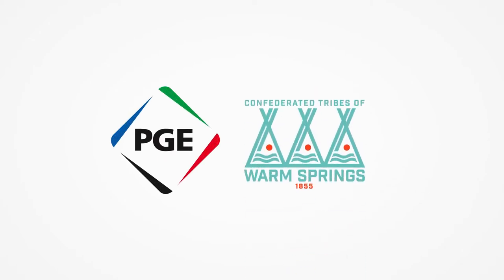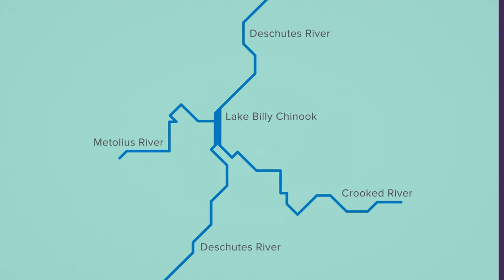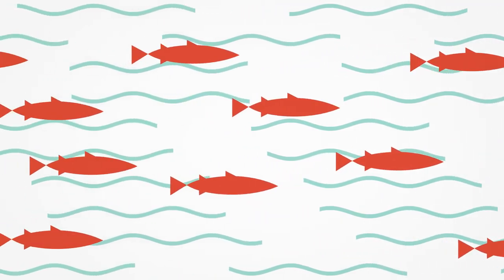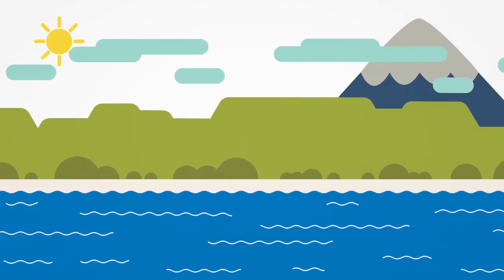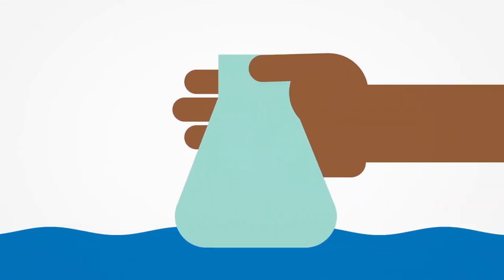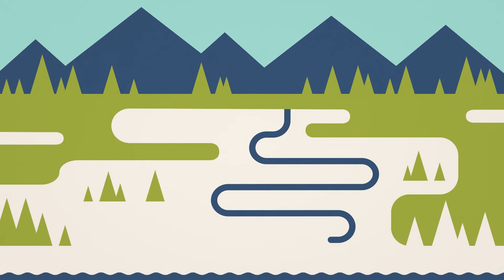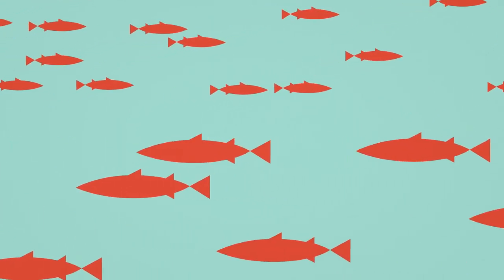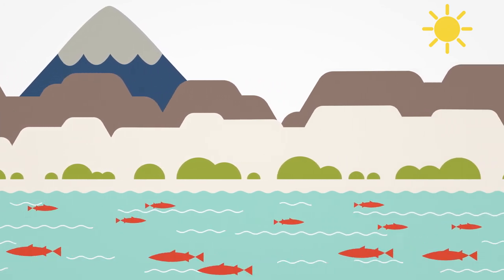Our commitment to the Deschutes River Basin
At PGE, sustainability is woven into the fabric of who we are and how we operate. In the Deschutes River Basin, that means co-managing the Pelton Round Butte project with the Confederated Tribes of the Warm Springs, our partner for over a decade. Together we are generating clean, emission-free hydropower using the latest technologies.